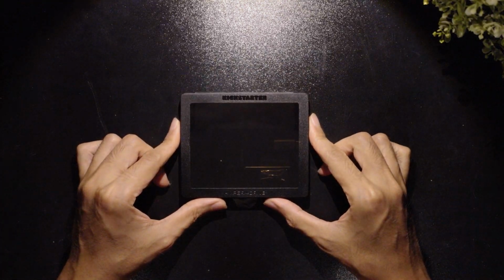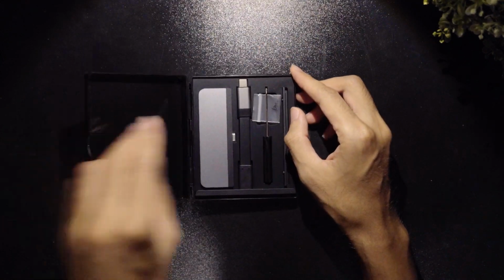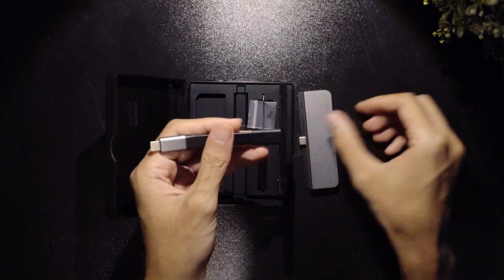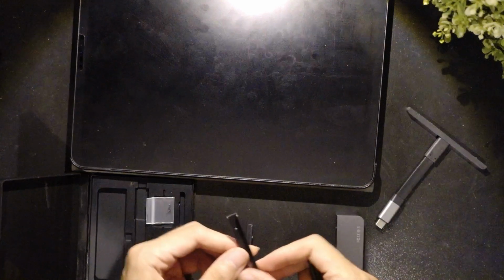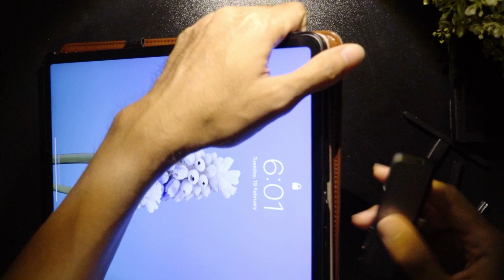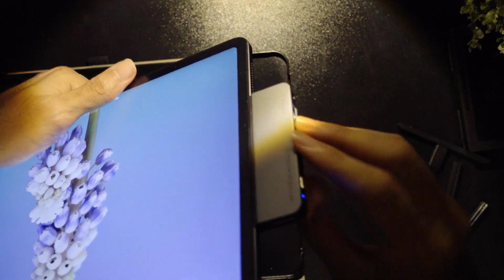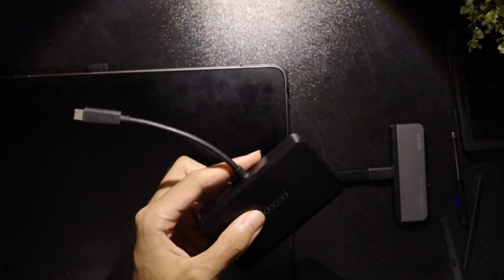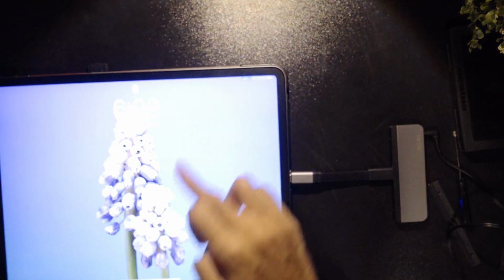First Look at HYPERDRIVE usb-c Hub for iPad Pro 2018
**Update March 2019**
Hey guys, quick update: Everything works...except the charging while headphone is plugged in. And I used a 60W mackbook pro charger! Bummer...more here:

I just got delivery of the Kickstarter project by Sanho corp. It's a dedicated usb-c hub for iPad Pro. This is a first look and test of it.

There's a similar product by satechi. But I think the hyperdrive gives more bang for the buck! It's got an SD card and  a micro SD card reader which Satechi does not have.

You can check out Satechi's product to compare:

Best bang for the buck iPad case I'm using:
ZtoTop from amazon

The inexpensive yet awesome anti-glare screen protector I'm using:

Shot using Sony RX100 iv S log 2 (pp7)
Links to amazon products are CommissionsEarned